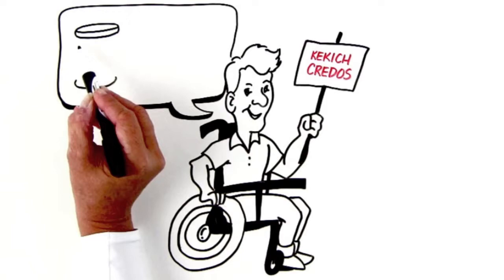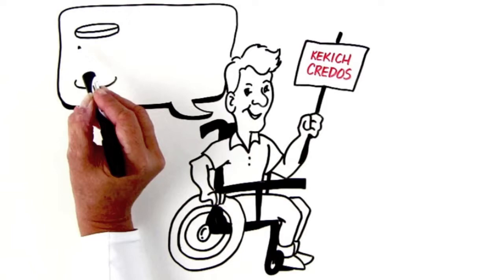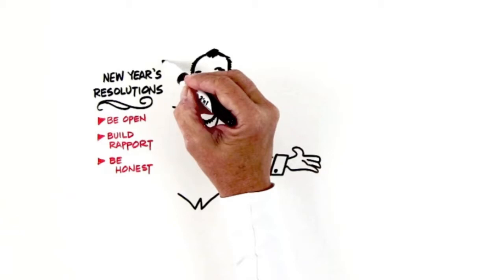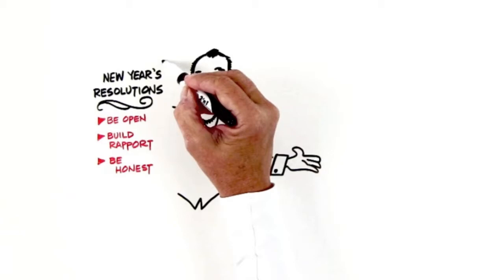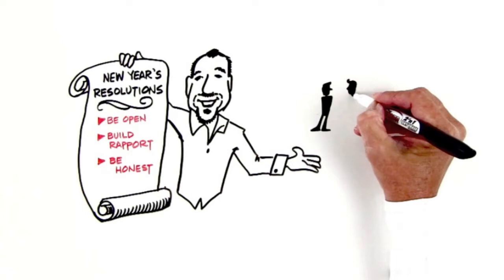Joe Polish: Genius Network Short Video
Joe Polish: Genius Network Short Video... Join us for the upcoming Genius Network Annual Event!

Joe Polish is the founder and president of Piranha Marketing, Inc., creator of Genius Network® (aka 25K Group) and Genius Network® Interview Series, co-founder of and I Love Marketing®, highly popular free weekly podcasts on iTunes.

Joe has an Entrepreneurial Focus on Value Creation, Connection, and Contribution. His marketing expertise has been utilized to build thousands of businesses and has generated hundreds of millions for his clients, ranging from large corporations to small family-owned businesses. His consulting clients invest $25,000 for a half day of private consulting.

Joe's marketing audio program with Nightingale-Conant, "Piranha Marketing", has continued to be their #1 best selling marketing program for nearly a decade.

The Genius Network® Interview Series taps into the wisdom of some of the greatest entrepreneurial and marketing minds on the planet. Best selling authors from Tim Ferriss to Gary Vaynerchuk, marketing pioneers from Joe Sugarman to Gary Halbert to John Carlton, and perhaps the best-known, high-adrenaline entrepreneur, Sir Richard Branson, Daymond John, and Tony Robbins.

10X Talk, co-founded with Dan Sullivan, provides listeners multipliers to grow their business and insights for an ever-expanding system of increasing cooperation and creativity among unique ability achievers.

Joe's I Love Marketing® podcast with marketing consultant and productivity expert, Dean Jackson, has become a world wide phenomena with I Love Marketing Meetup groups throughout North America, Europe, Asia, and Australia.

Joe's passions today are continuing to develop his Genius Network® (aka 25K Group). This group is for high-achieving entrepreneurs providing useful sales and marketing best practices, inspiration, and access to otherwise inaccessible experts and connections simply not available anywhere else. Joe also prides himself on philanthropic efforts having raised well over 3 million dollars to date for Virgin Unite to help fund entrepreneurial schools and humanitarian programs.